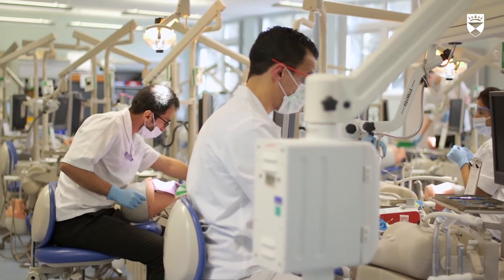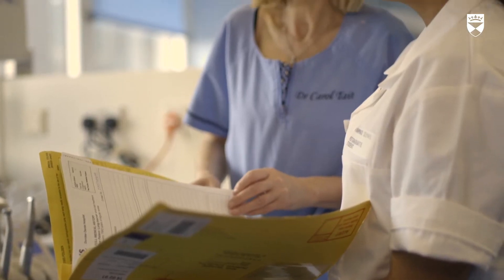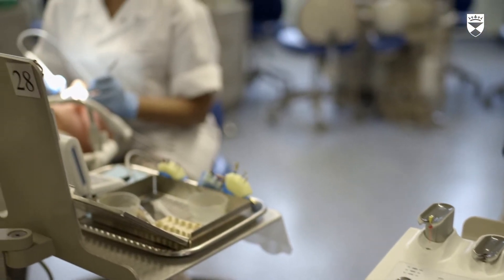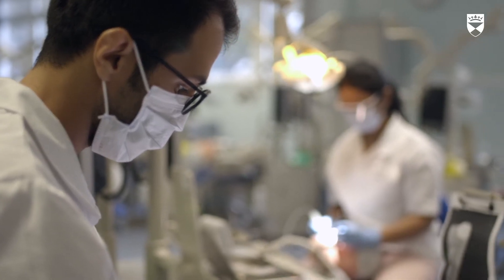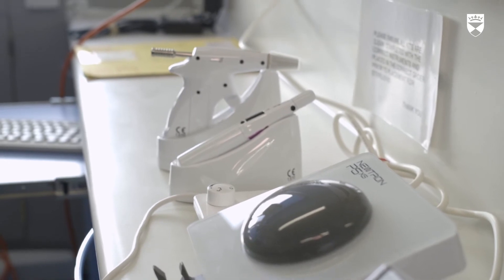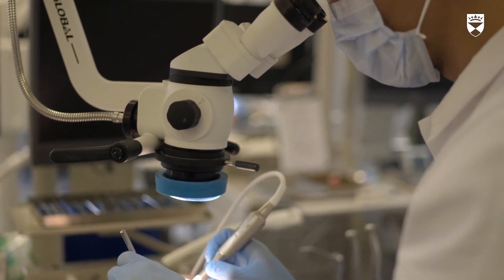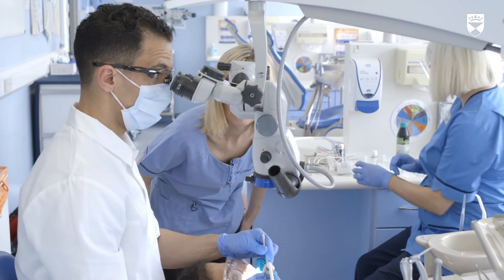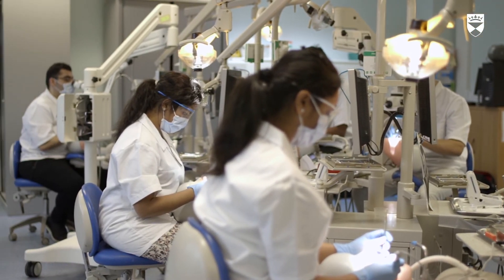MDSc Endodontics at the University of Dundee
Course Director, Dr. Carol Tait and students speak to us about studying Endodontics at the University of Dundee.